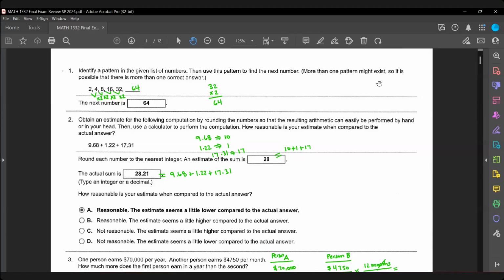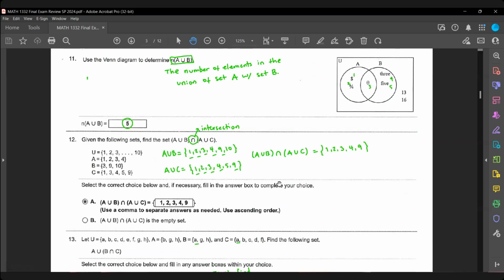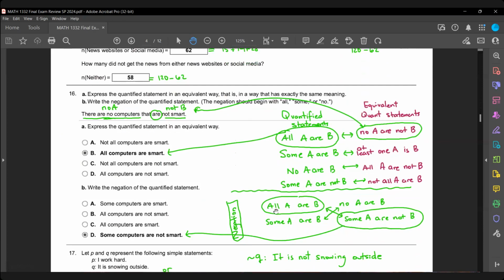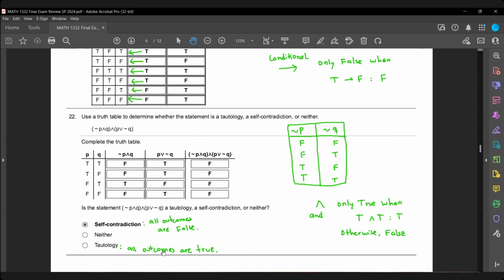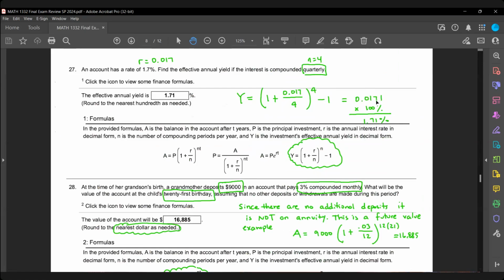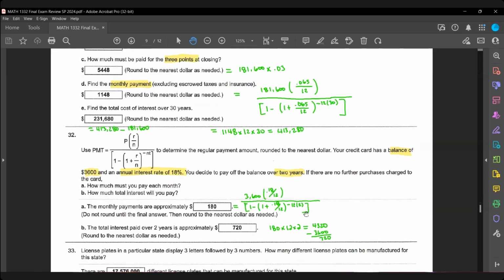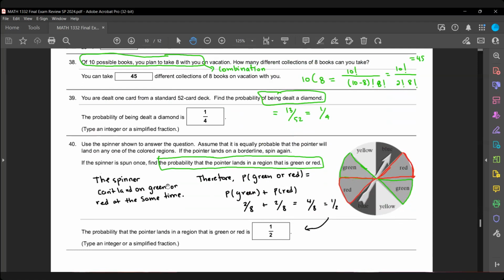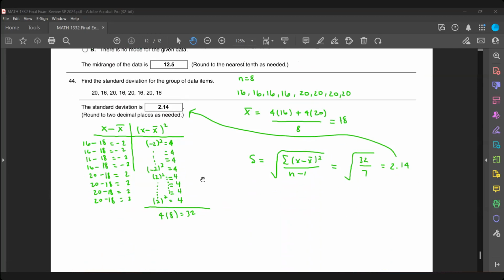MATH 1332 Final Exam Review SP 2024